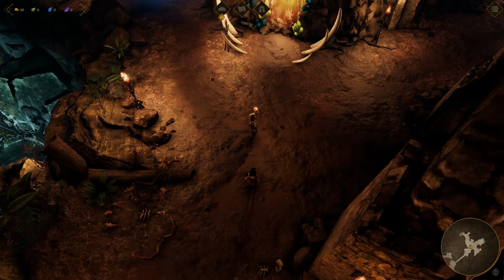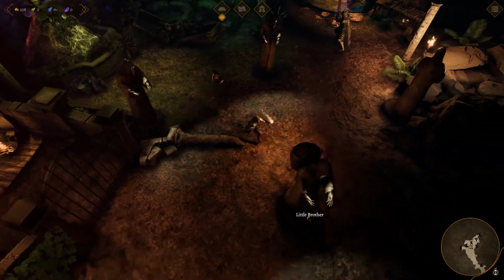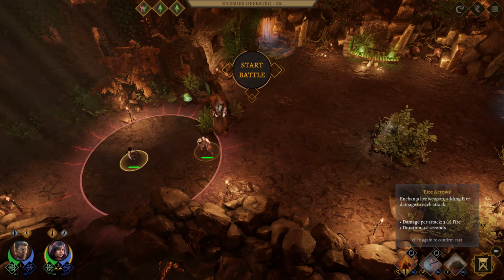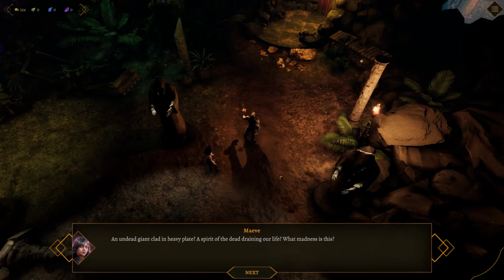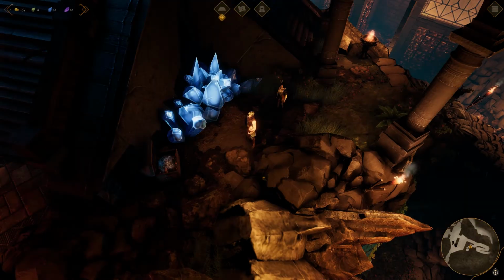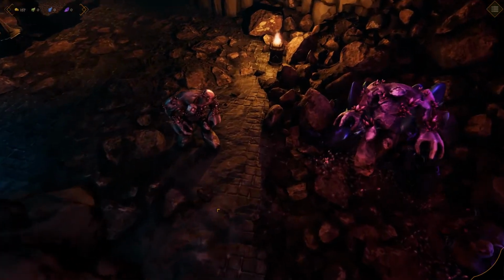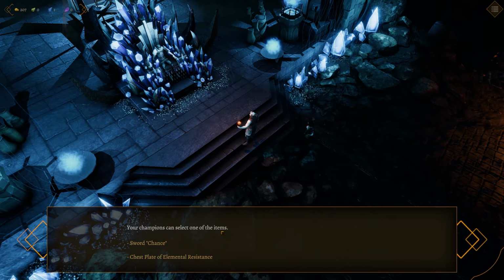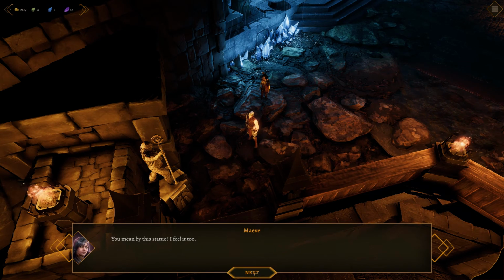We did it Ma! | 2 | Tower of Time Gameplay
Welcome back y'all, I am continuing my gameplay over Tower of Time. This game is still pretty epic and there are lots left to figure out. Once again, join me on my quest to find out more and uncover the hidden treasures in Tower of Time!

A little blurp from the Steam shop about the game: "Tower of Time is an incredible adventure packed with over 50 hours of gameplay, hand-crafted levels, and a rich story told through cinematics. Taking classic RPG gameplay to the next level, Tower of Time features flexible character development, thousands of pieces of loot and equipment and the complex and tactical Arrow-Time real-time combat system."
Link to the game on steam if you want to check it out

Check out G2A if you want to get great games, cheaper than you can from Steam: